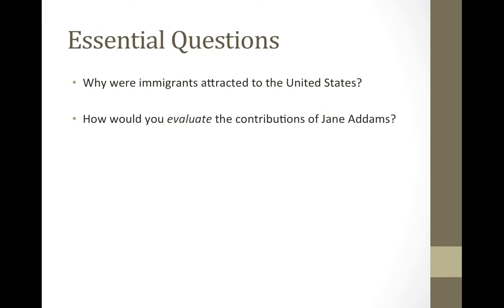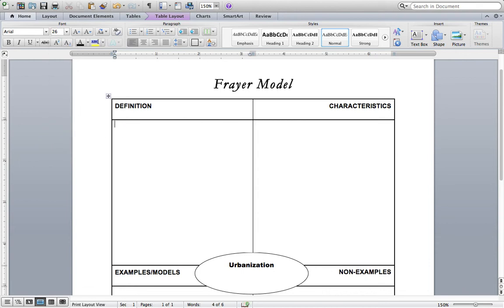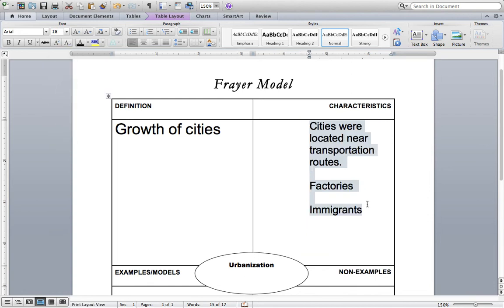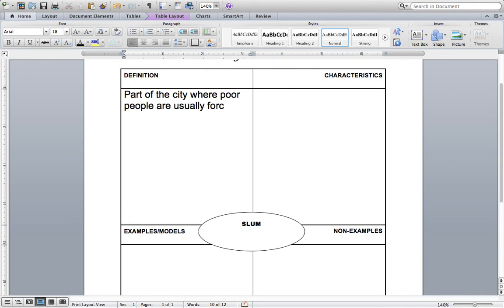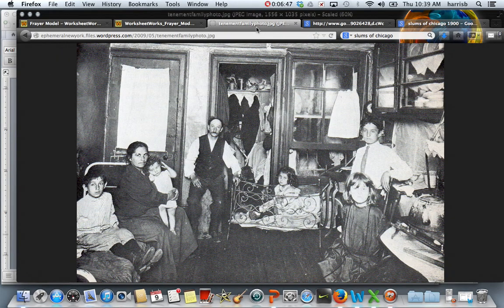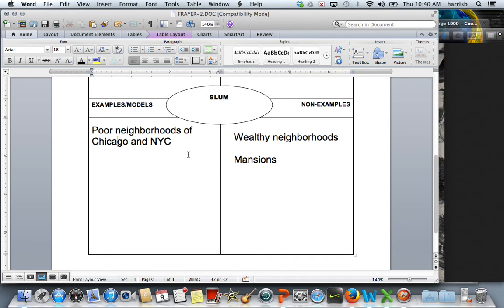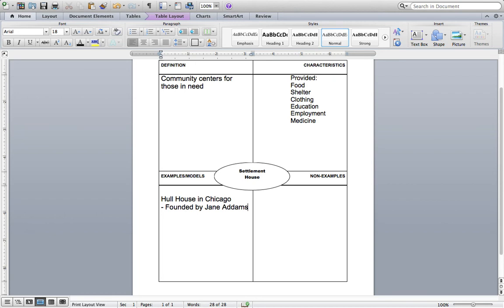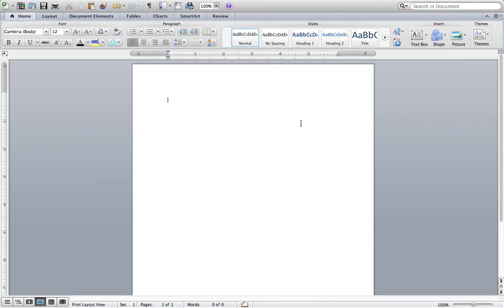Reformers Lesson 1 Jane Addams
This is the first lesson in a series over famous reformers (TN SPI 5.6.1). In this lesson, vocabulary is introduced covering the rise of cities in America and the importance of settlement houses like Hull House.